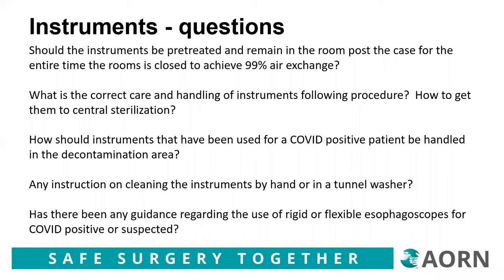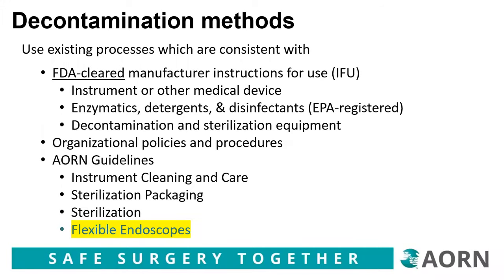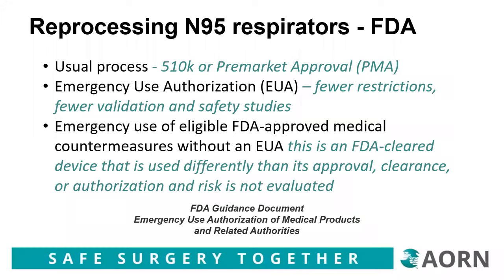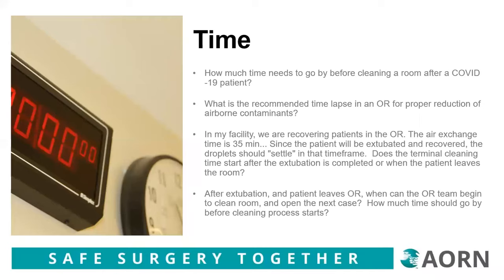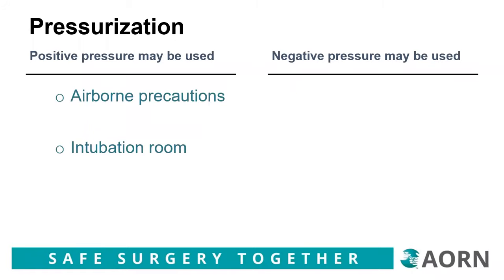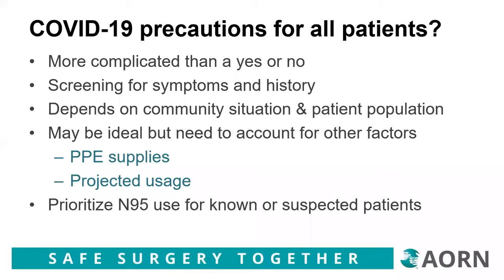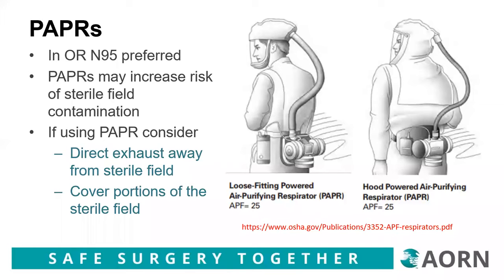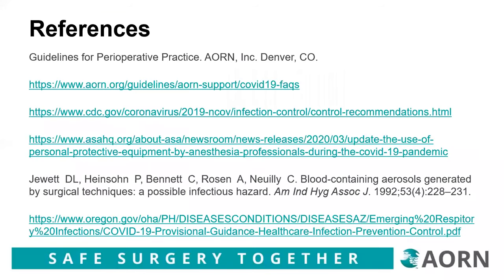4.2.20: AORN Virtual Town Hall to discuss the latest COVID-19 clinical issues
AORN Perioperative Nurses addressed the top issues raised by clinicians across the country and on the Clinical Consult Line. April 2, 2020